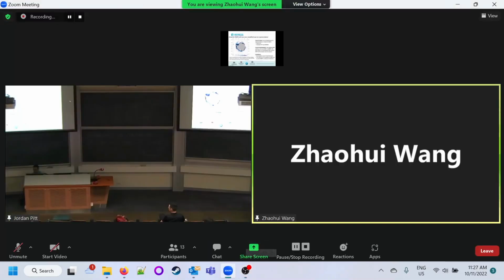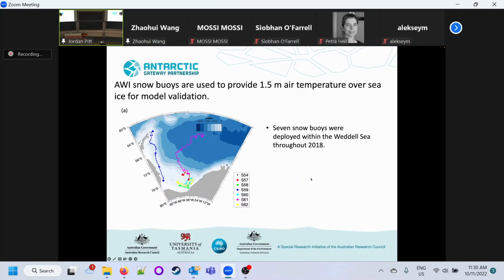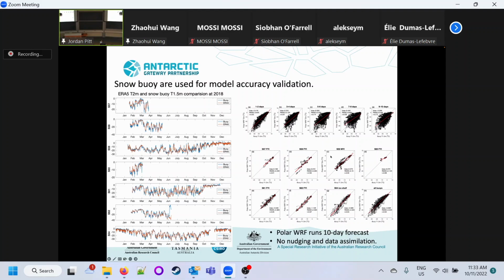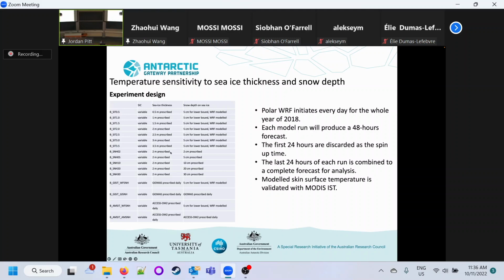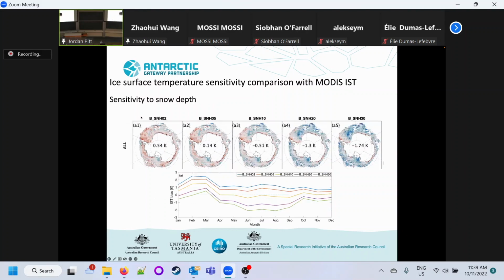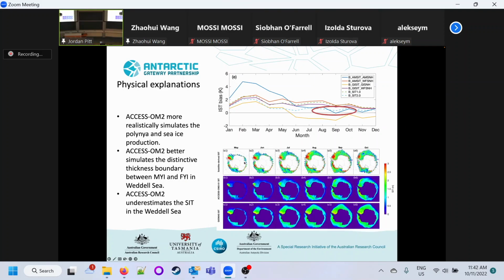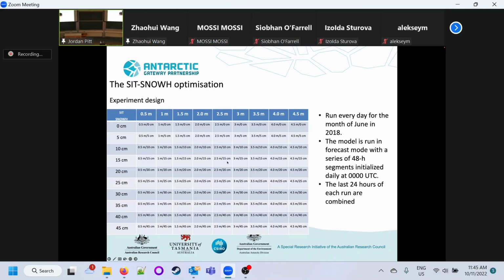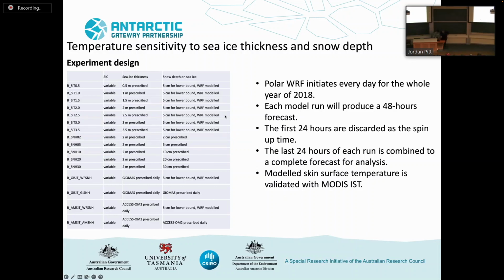Zhaohui Wang: The influence of sea-ice thickness and snow depth on temperature simulation over